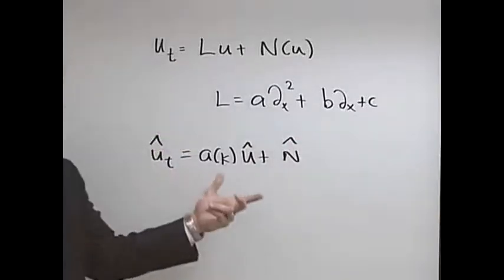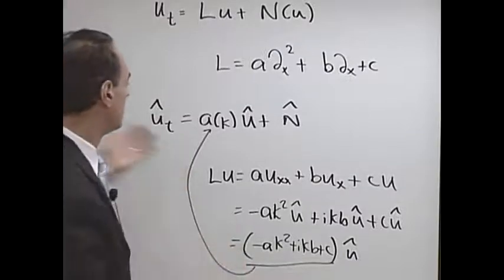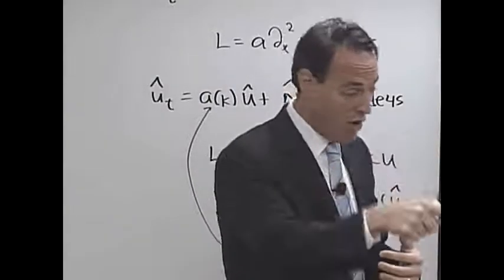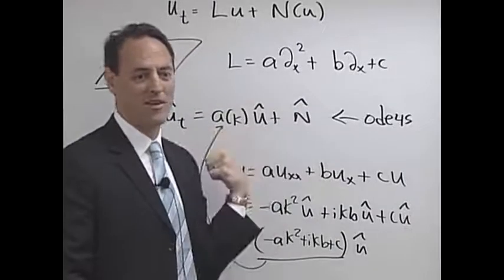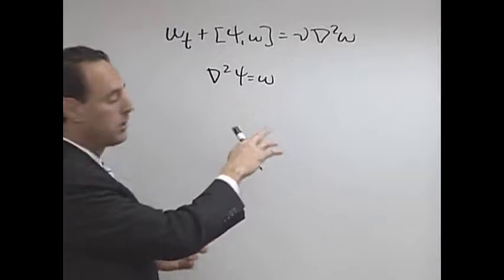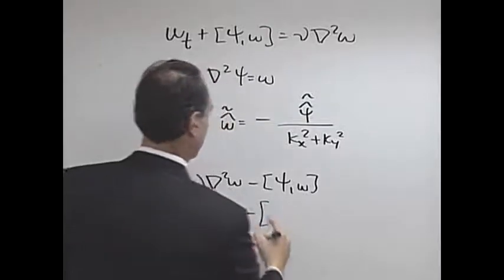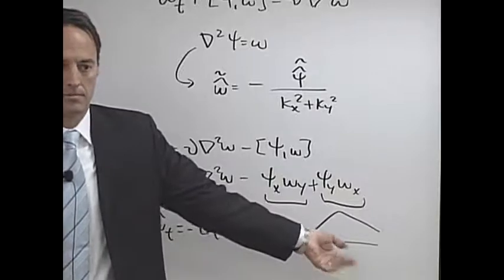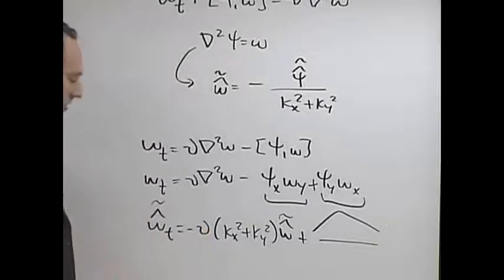Scientific Computing || 01 Week 7 21 1 Programming the Advection Diffusion Equations 10 42